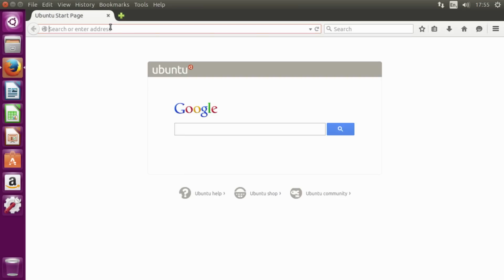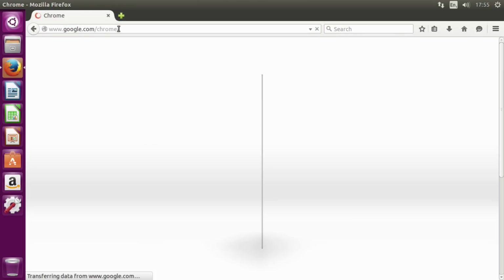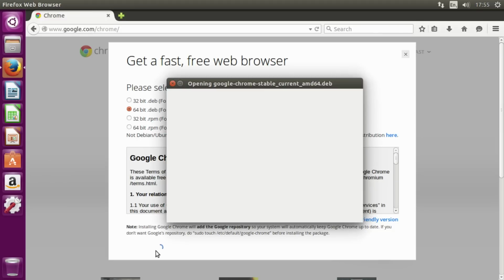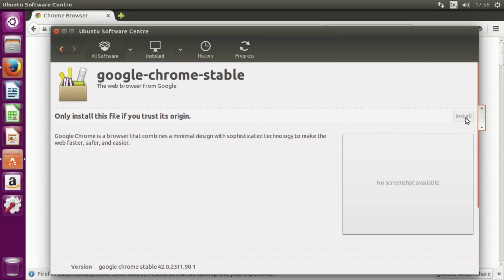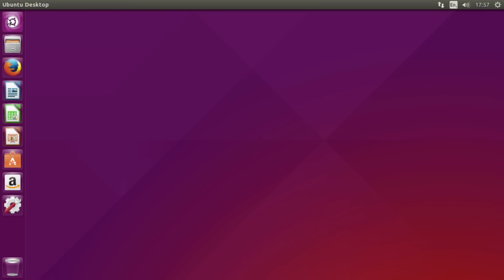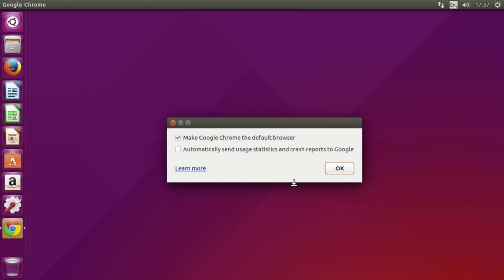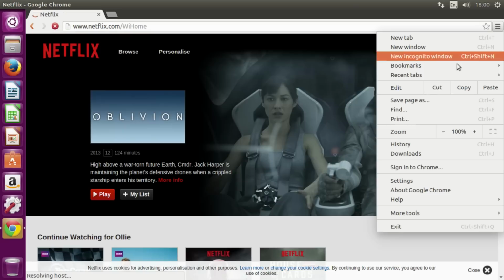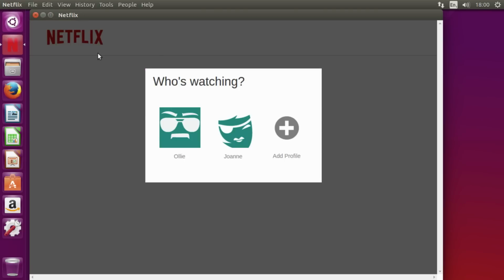How to watch Netflix in Ubuntu 15.04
In this video i show you the basic steps to watch netflix in ubuntu 15.04.